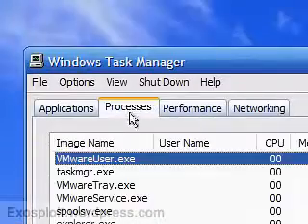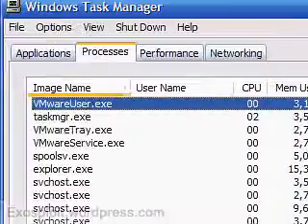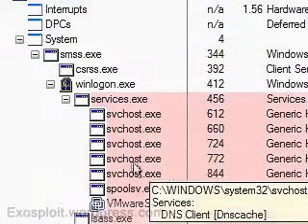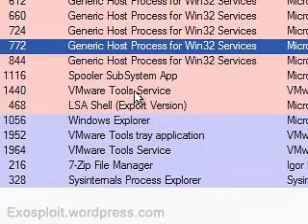What are SVCHOSTs ?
If you have any questions or requests for tutorials, post a comment or pm me.

Additional Info:
If the process info for one of your svchosts appears strange, google it and see if it's common, and if it appears to be a virus, update your security.

Links:
Process Explorer 11.2